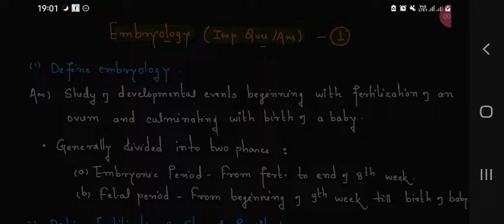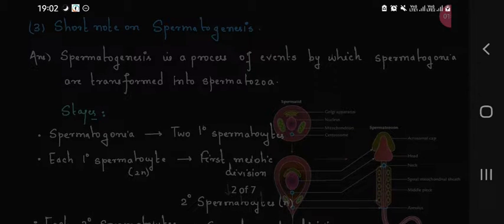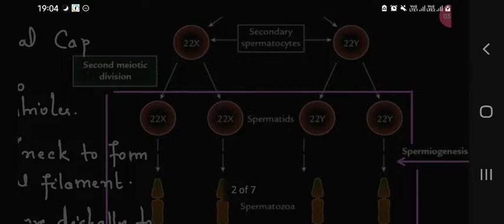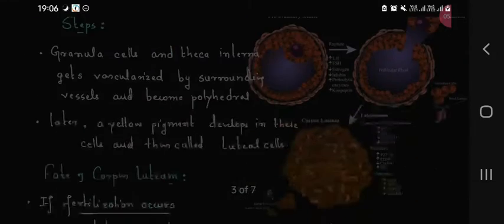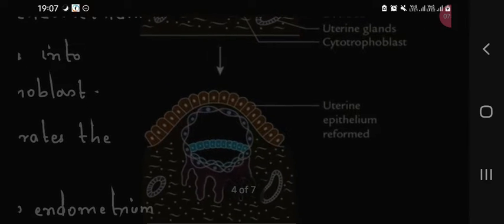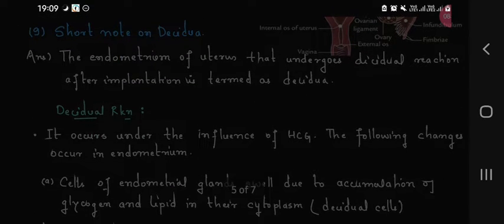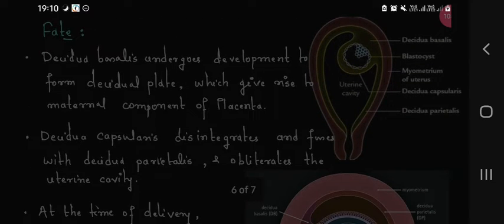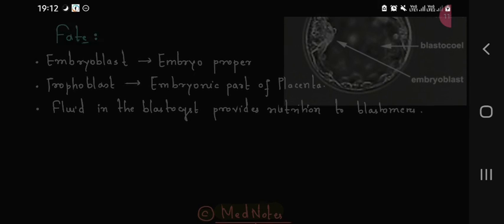Embryology | Important Questions for 1st year MBBS Professional University exams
biochemistry
Instagram📷:NEETmedicalGK

Podcast 🎤